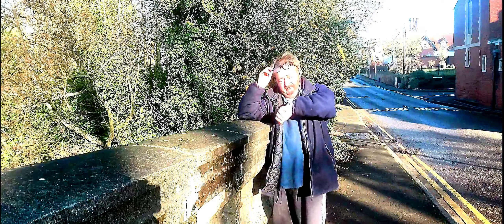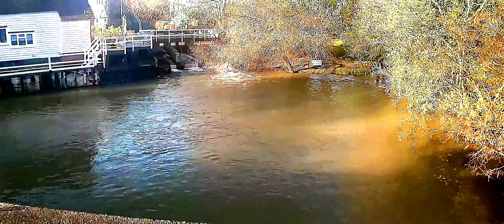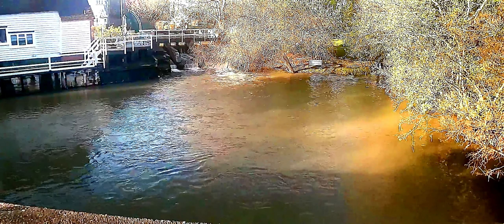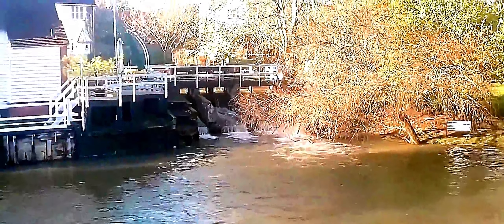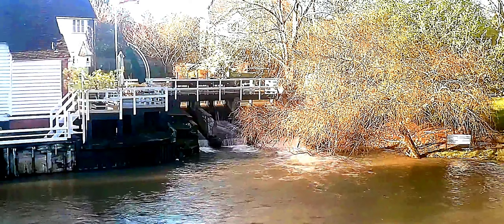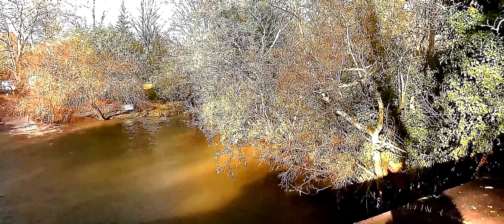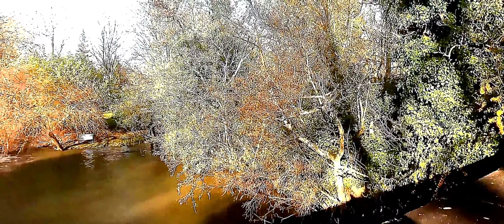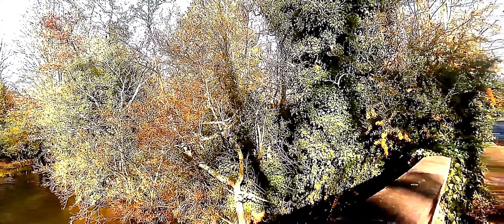THE BLUTOOTH MAGIC WATCH & RIVER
THE BLUTOOTH MAGIC WATCH & RIVER, AM STILL TRYING TO FIND A APP THAT WILL RECORD SOUND BETTER SO STILL WORK IN PROGRESS,